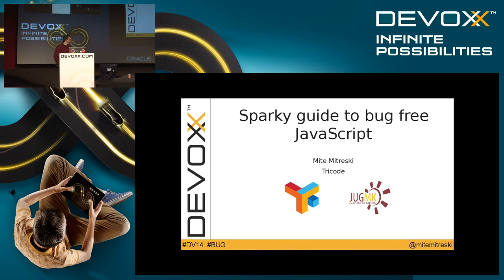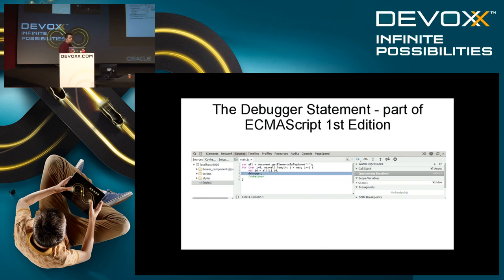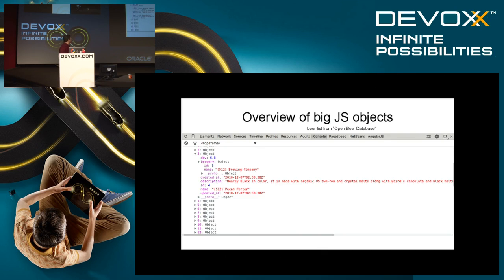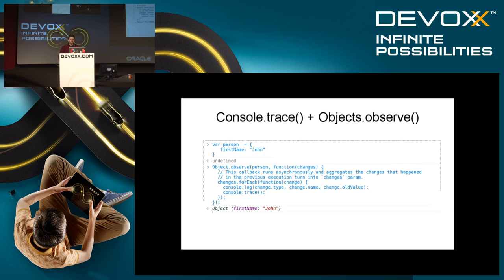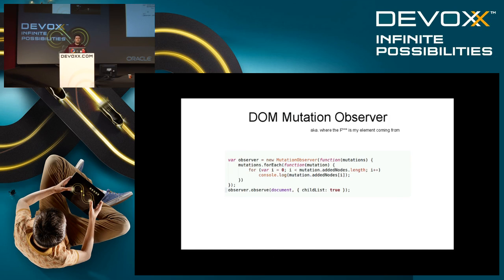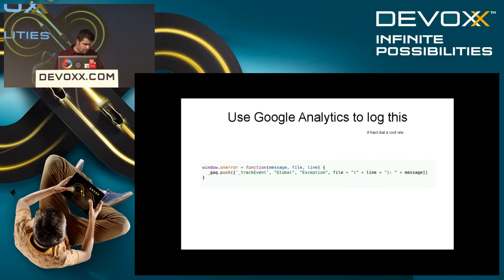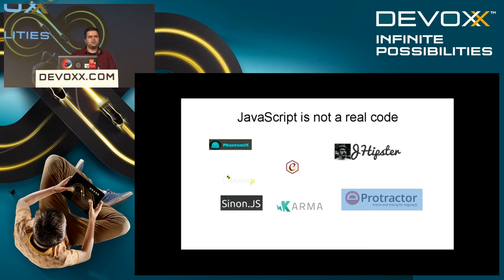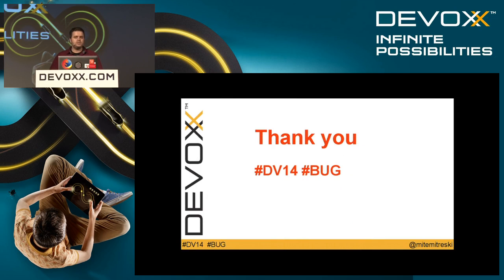Sparky guide to bug-free JavaScript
We, the developers, never create bugs, especially in JavaScript, but for those who actually have to learn technologies it is a problem. These unfortunate newbies need tools the help them in their quest.
This simple guide will cover some of the hidden gems of Chrome Developer Tools, Firefox Developer tools and, of course, Internet Explorer Developer Tools.
Will also take a look into some other non-browser techniques that can help the bug smashers.

Author:
Mite Mitreski
Mite Mitreski works on custom enterprise application development and consultancy with primary focus on Java and JVM-based solutions. He also occasionally works as lecturer and technical consultant. Currently he is deeply involved in activities surrounding development groups in Macedonia, where he is currently the JUG Leader of Java User Group, Macedonia. Mite has a great passion for free and open source software, open data formats, and the open web